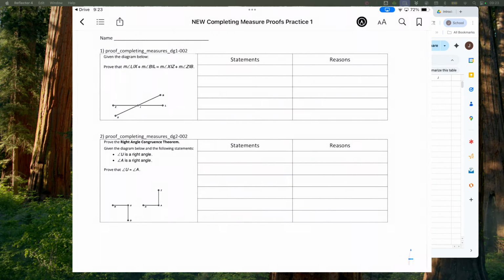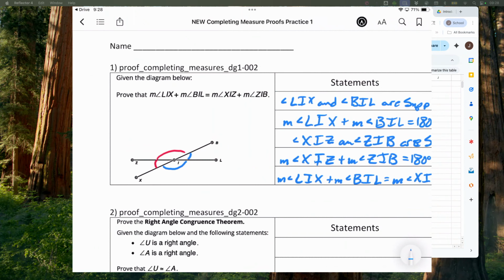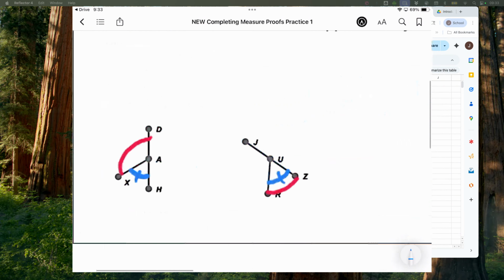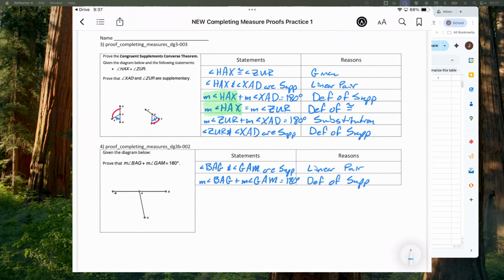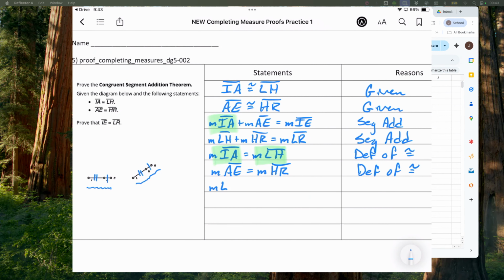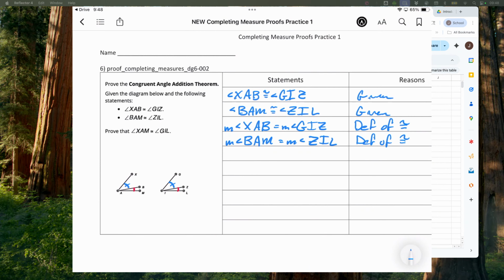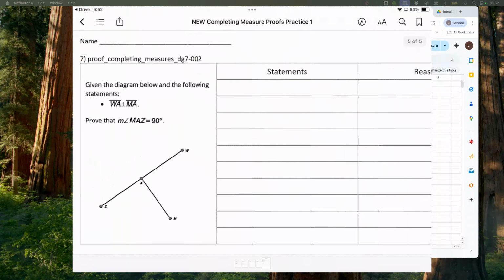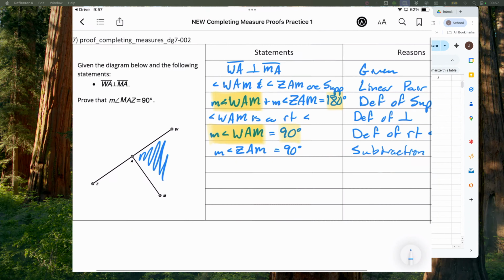Completing Measure Proofs Practice 1